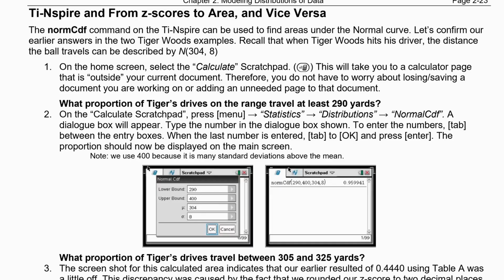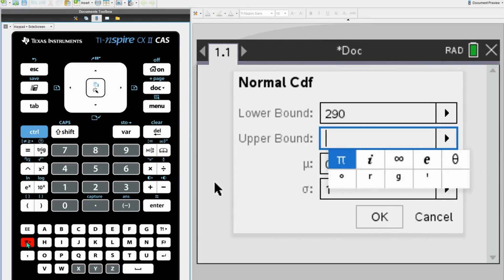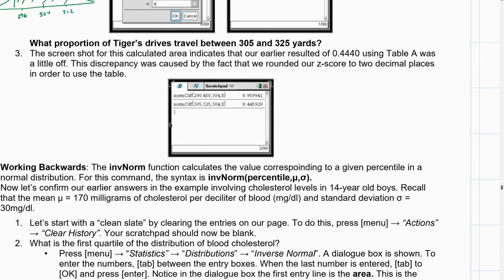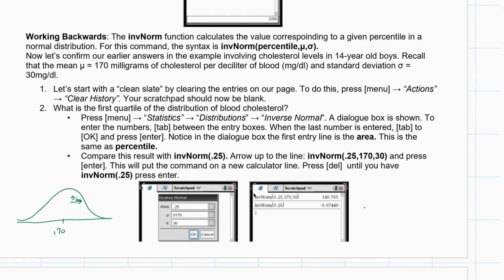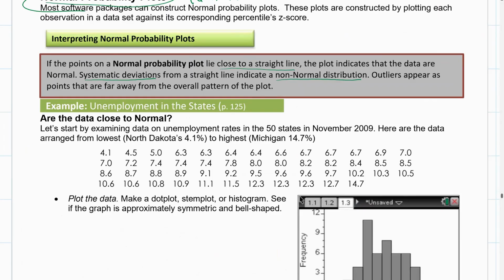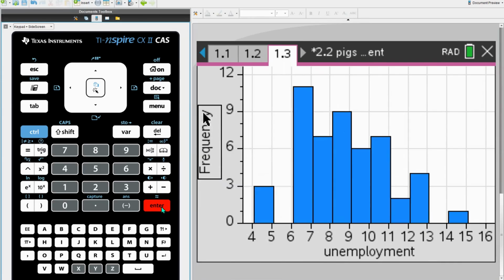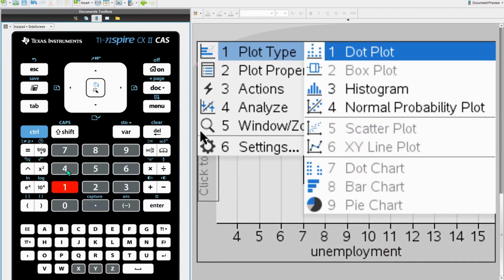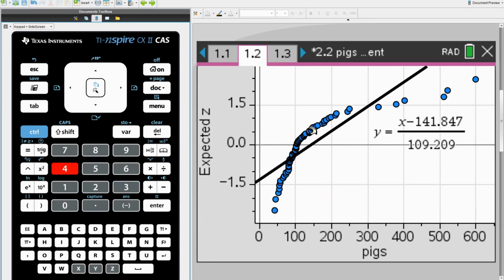AP Statistics Lecture 2.2.2b (Nspire): Normal Distributions, Part 3